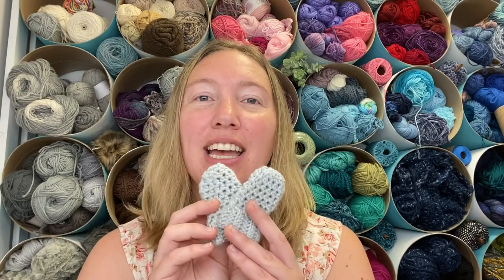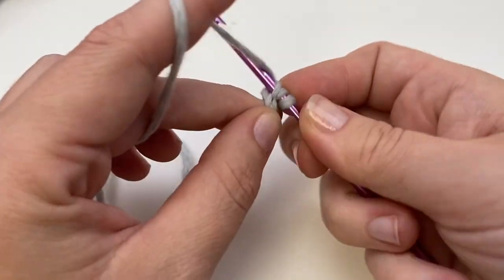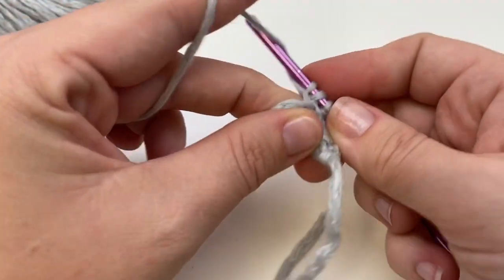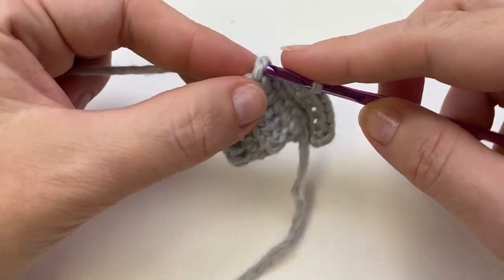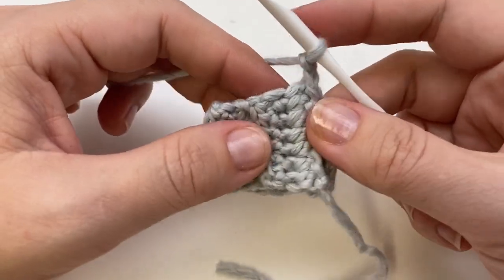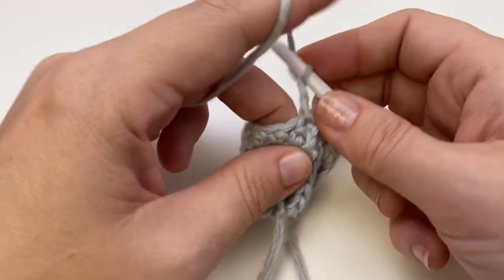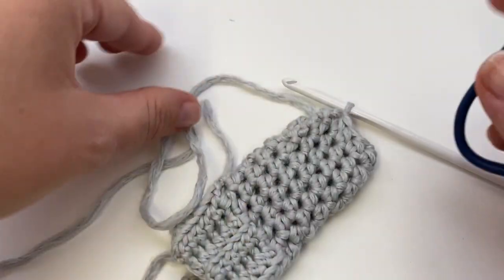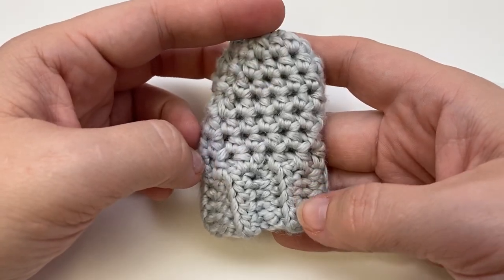How to Crochet: Simple Baby Mitts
This tutorial will show you step by step how to crochet the Simple Baby Mitts - sized for Newborn, 0-3 Months and 3-6 Months..  Mitts shown in tutorial are the newborn size.  Be sure to check the written pattern for larger sizes.

→ US Size G (4.00mm) Crochet Hook

→ US Size H (5.00mm) Crochet Hook